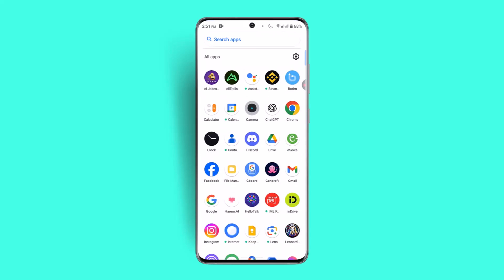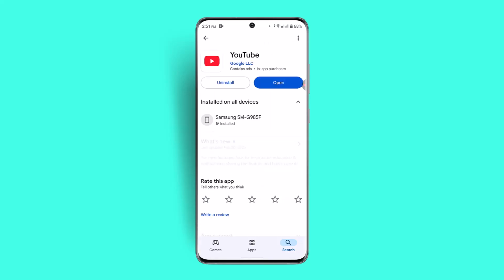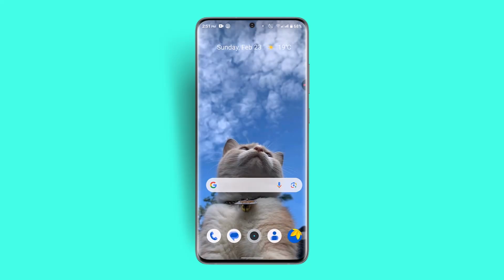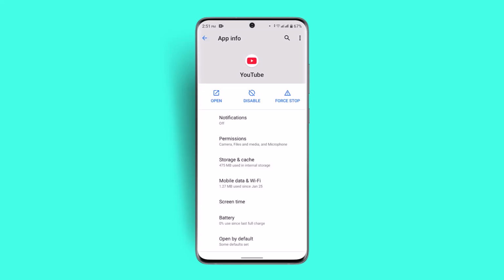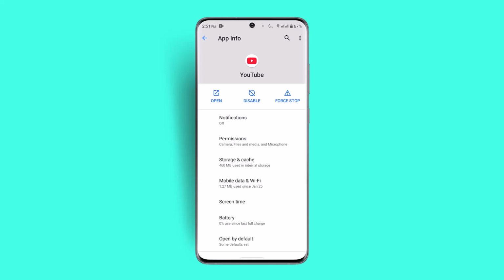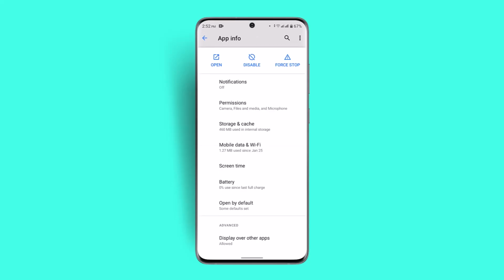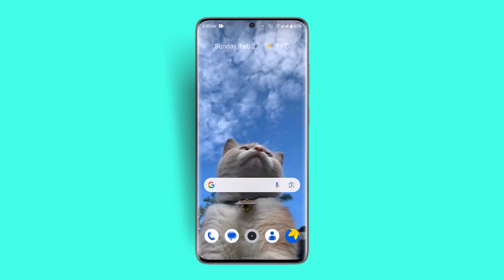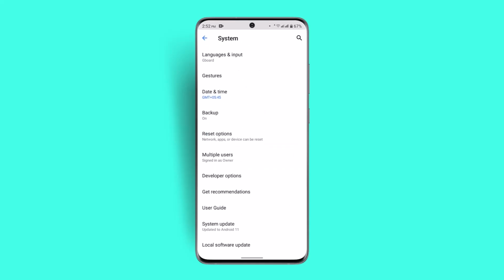How To Fix And Solve YouTube Is Not Available In This Region | Easy Solution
If you're seeing the error message "YouTube is not available in this region," there are several steps you can take to fix it. This issue can occur due to regional restrictions, network settings, or app-related problems. Follow these troubleshooting methods to regain access to YouTube.

First, check if your YouTube app needs an update. Open the Google Play Store or Apple App Store, search for "YouTube," and see if an update is available. If so, update the app and restart it to see if the issue is resolved.

Next, try clearing the app cache and data. Long-press the YouTube app icon, tap "App Info" (or the "i" icon), then go to "Storage & Cache." Select "Clear Cache" and, if necessary, "Clear Storage." Keep in mind that clearing storage will log you out of your account, so you’ll need to sign back in.

If you're using a VPN, it could be causing the error. Some VPNs might block access to YouTube or cause regional restrictions. Disable your VPN and try accessing YouTube again.

Another solution is uninstalling and reinstalling the YouTube app. After uninstalling, restart your device before downloading and reinstalling the app from your app store. This refreshes the app and can resolve any hidden issues.

If the problem persists, check your device’s date and time settings. Incorrect time settings can sometimes cause connectivity issues. Go to your device settings, search for "Date & Time," and set it to "Automatic" or manually adjust it to match your current location.

By following these steps, you should be able to fix the "YouTube is not available in this region" error.

Timestamps:
0:00 Introduction
0:10 Checking for YouTube App Updates
0:25 Clearing Cache and App Data
0:40 Disabling VPN
0:55 Uninstalling and Reinstalling YouTube
1:15 Adjusting Date and Time Settings
1:35 Conclusion